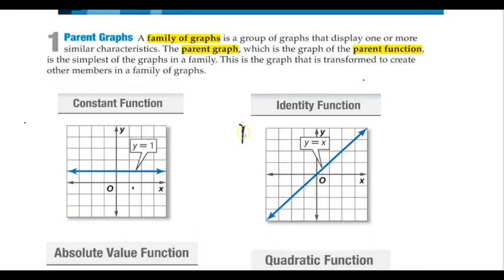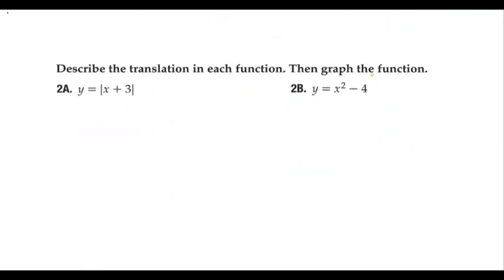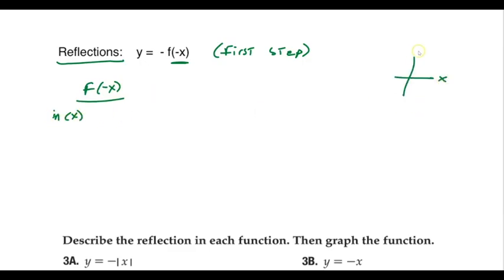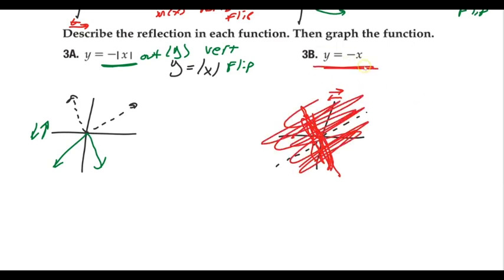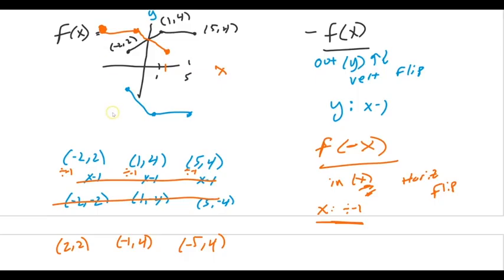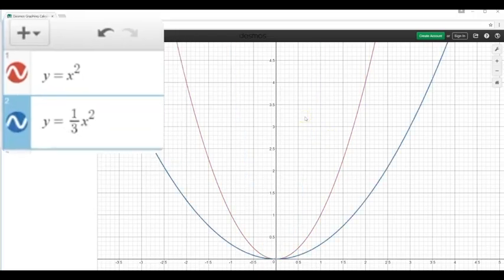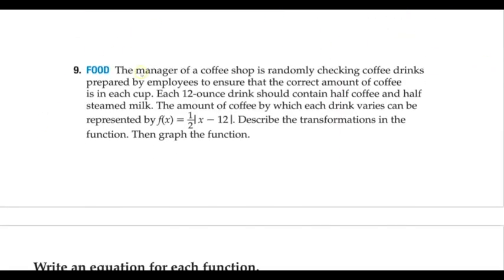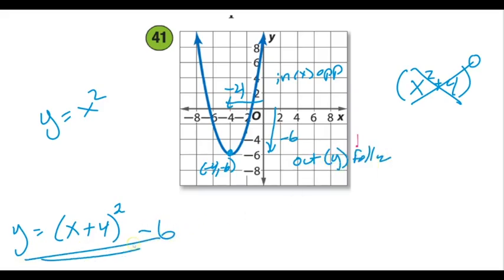Parent Functions and Transformations | Algebra 2 (2026 Update)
In this lesson, 2.7 Parent Functions and Transformations, we cover parent functions and transformations, including how to move graphs up, down, left, and right, reflect graphs, and stretch or shrink them. We focus on identifying parent functions like constant, identity, absolute value, and quadratic functions, then transforming them using inside/outside rules.

Chapters
00:00 Parent functions and transformations
00:02 Lesson overview
00:17 Parent functions
00:46 Identifying parent functions
01:01 Transformations
01:07 Inside vs. outside changes
01:36 Horizontal translations
01:43 Vertical translations
02:20 Graphing translations
03:26 Transforming a given graph
04:39 Reflections
04:51 Horizontal reflections
05:42 Vertical reflections
06:18 Reflection examples
07:19 Reflecting a graph using points
09:36 Stretches and shrinks
09:57 Vertical stretches and shrinks
11:42 Horizontal stretches and shrinks
13:50 Dilation examples
14:03 Coffee shop application problem
15:03 Writing equations from transformed graphs